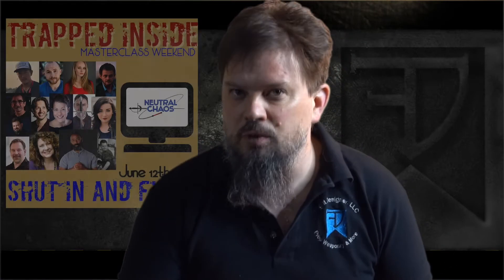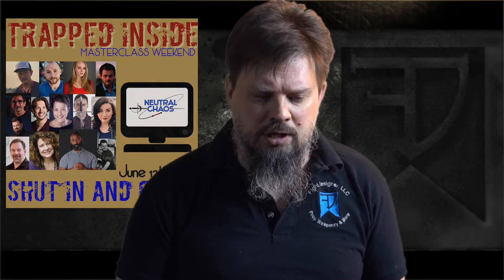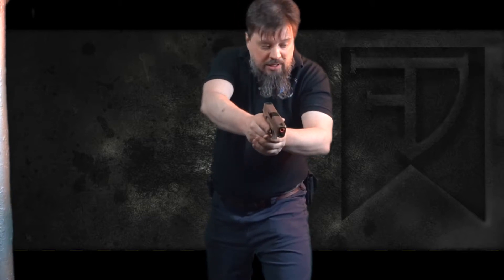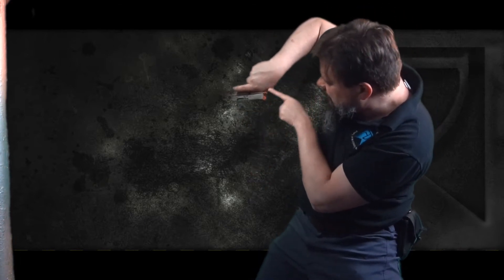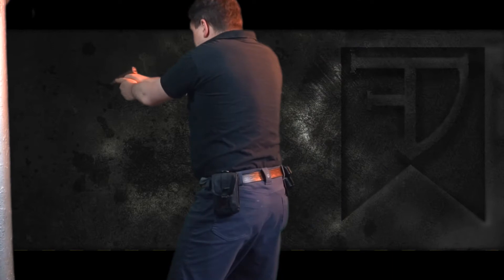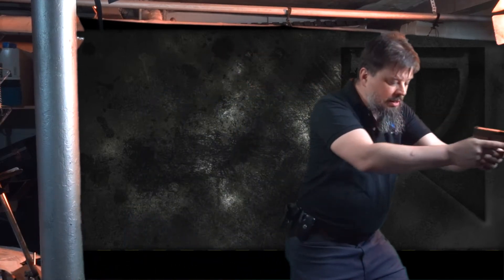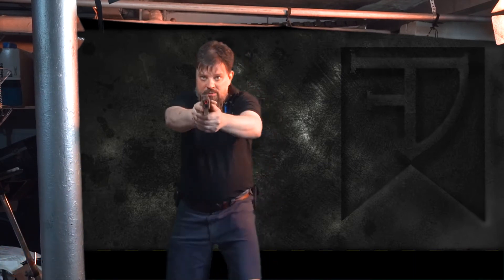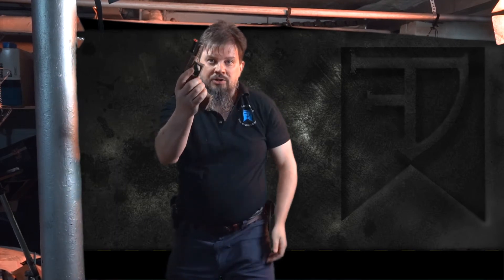Handgun Solo Practice Form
I created a short tai chi style training form to build some basic handgun handling skills for solo practice.
This was done for a part of the workshop through Neutral Chaos, the Trapped at Home online version of the usual Tourist Trap stage combat and stunt workshop:
I've now made it public, since some of those students may not have gotten the link from chat.

Big thanks to the fine folks at Neutral Chaos for inviting me. I'm honored to be in some pretty impressive company there.

Don't have an airsoft, rubber gun, or anything else to practice with? Check out the last video for instructions and a pattern to make a cardboard practice version of a Beretta 92, complete with removable magazine.